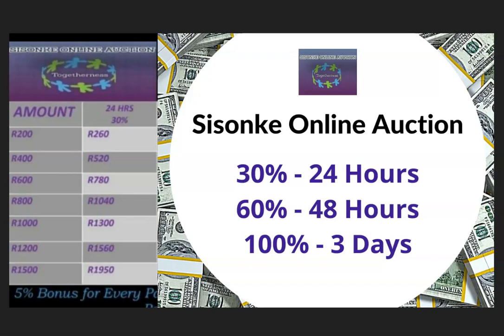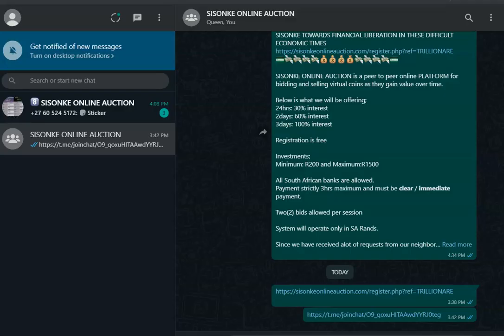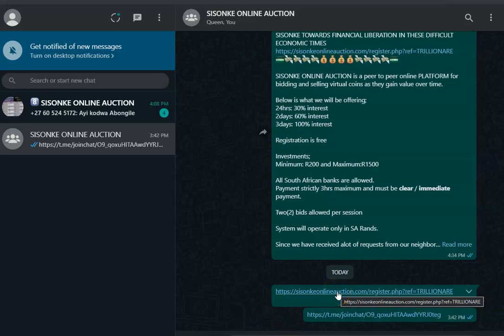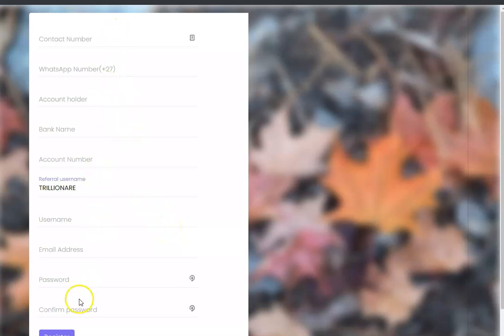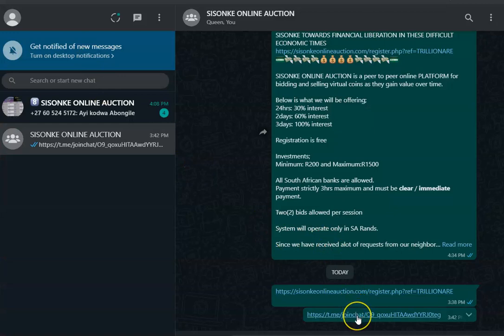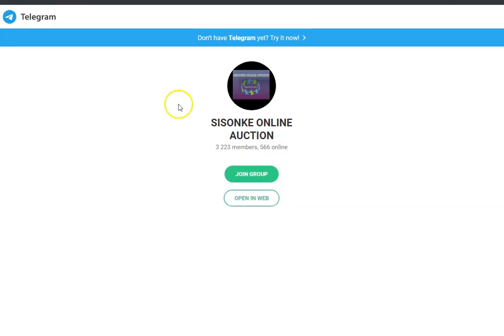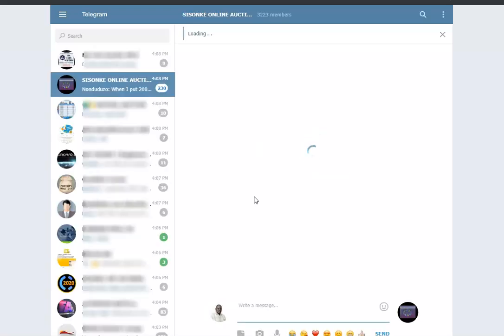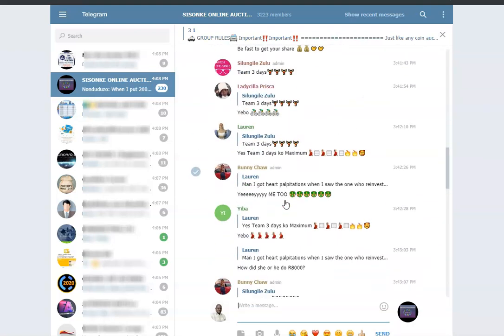Sisonke Online Auction - 30% in 24 Hours & 60% in 48 Hours & 100% in 5 Days sisonkeonlineauction.com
SISONKE TOWARDS FINANCIAL LIBERATION IN THESE DIFFICULT ECONOMIC TIMES Click link below to register

SISONKE ONLINE AUCTION is a peer to peer online PLATFORM for bidding and selling virtual coins as they gain value over time.

Below is what we will be offering;
24hrs: 30% interest
2days: 60% interest
3days: 100% interest

Investments;
Minimum: R200 and Maximum:R1500

All South African banks are allowed.
Payment strictly 3hrs maximum and must be clear / immediate payment.

Two(2) bids allowed per session

System will operate only in SA Rands.

Since we have received alot of requests from our neighboring friends we have decided to change and allow people from the following countries to bid with us once we are open for business
1. Lesotho 🇱🇸
2. Swaziland 🇸🇿
3. Namibia 🇳🇦

Auction opens twice daily at 8:30am and 4PM. We operate Monday - Sunday

You  also earn 5% bonuses if you invite people using your sponsor ID No. Everytime they invest you earn 💸.
Referral Bonus can only be withdrawn when it reaches R500 and when you have an active bid.

WARM WELCOME TO ALL NEW MEMBERS.

HERE WE STRIVE AND GROW BY THE POWER OF TOGETHERNESS

LAUNCHED ON THE : 4th September 2020